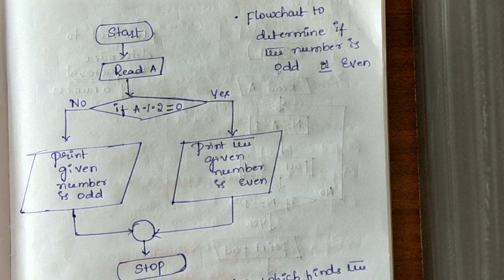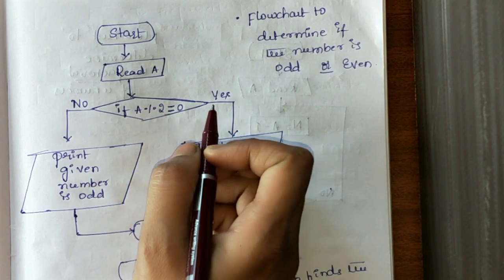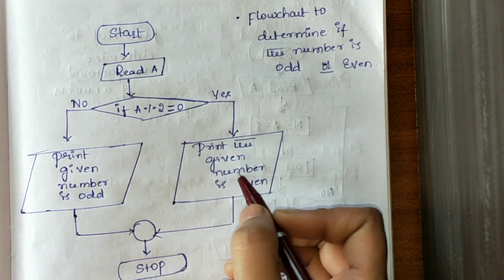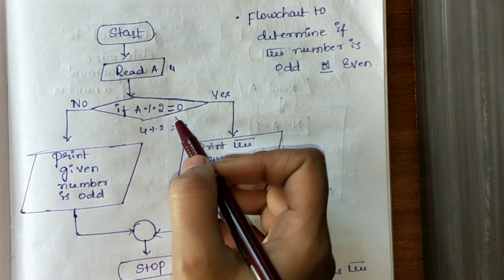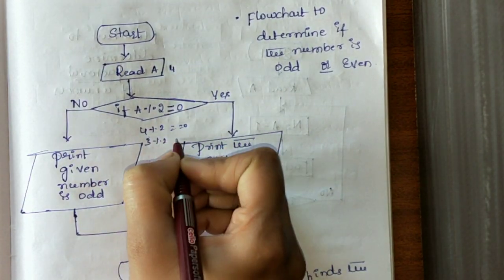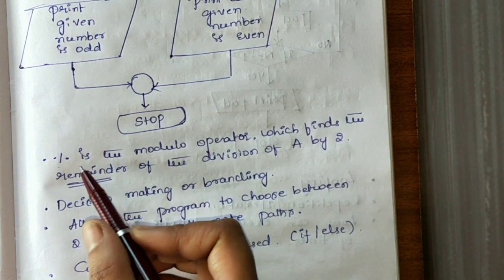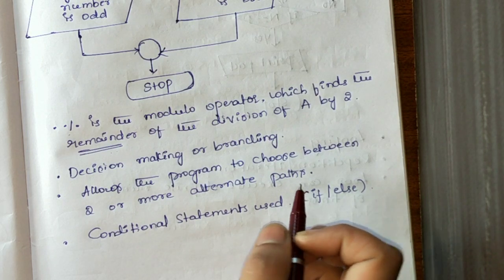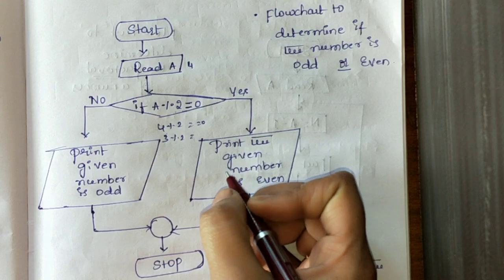Even or odd number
Flow chart to decide whether the given number is even or odd